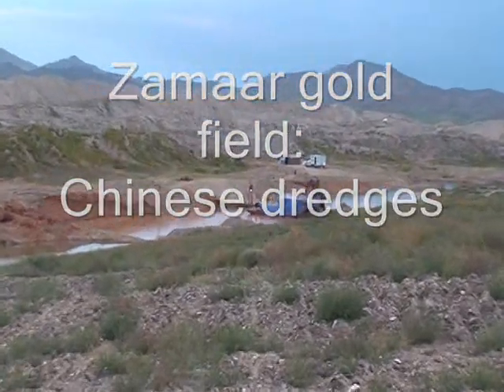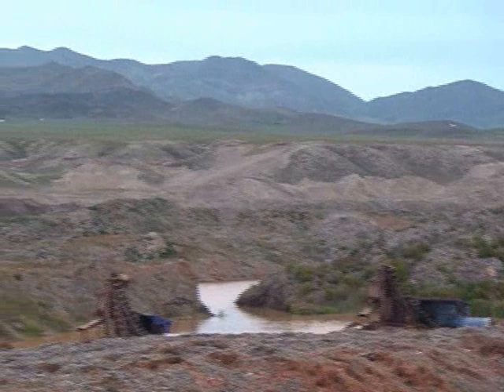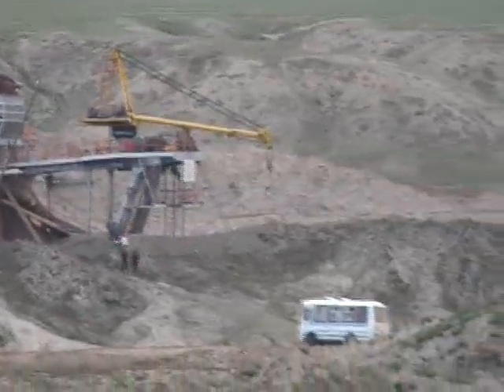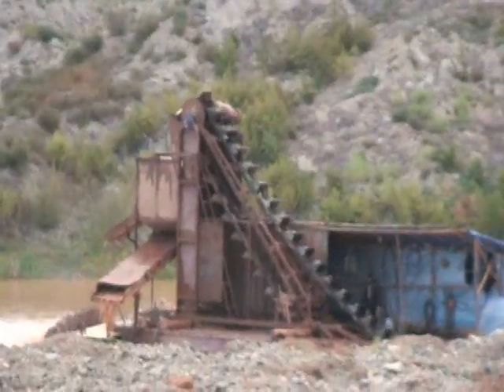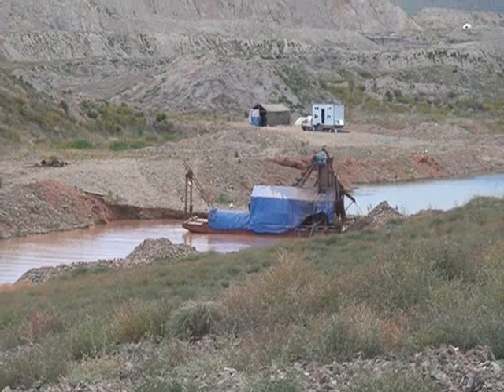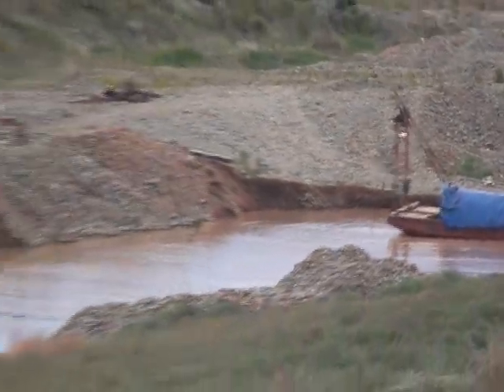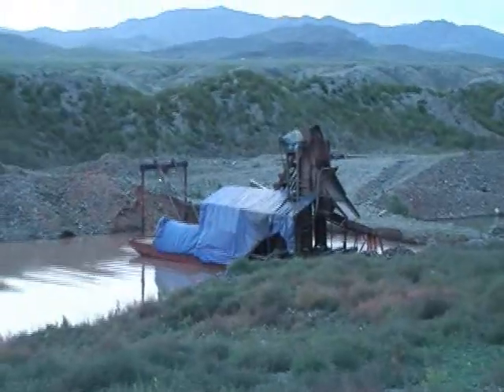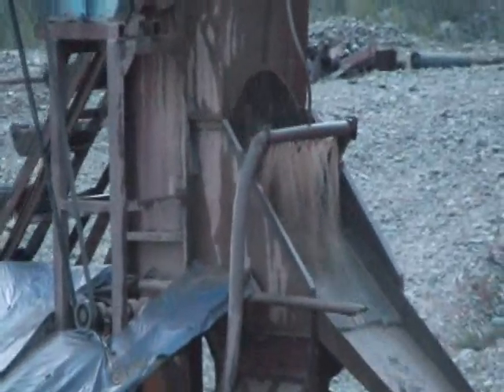Chinese bucketline dredges in Mongolia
Small gold recovery bucket line dredges in the Zamaar gold field, Mongolia.  These are re-processing the clay tailings from large scale dredges gone before.